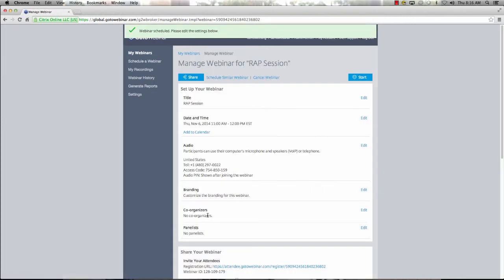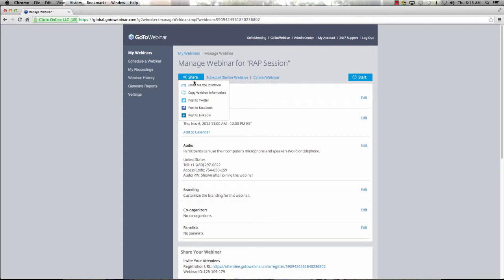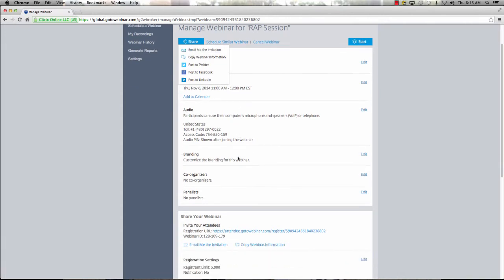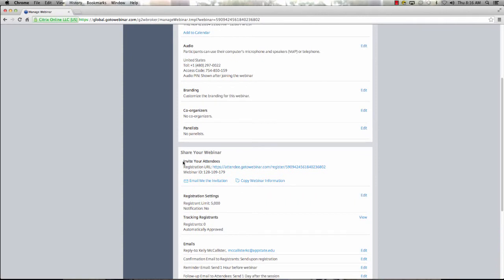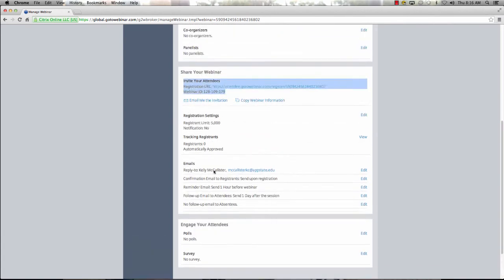Scheduling the webinar:RAP session